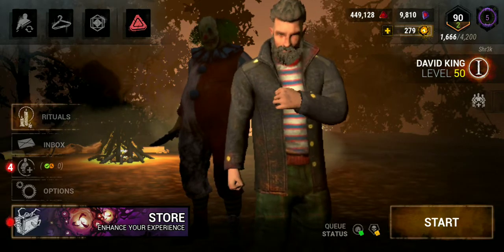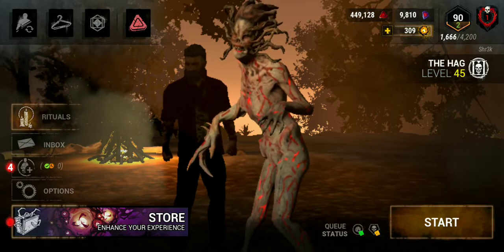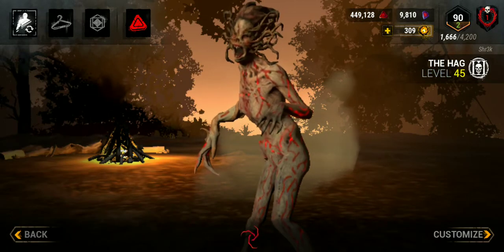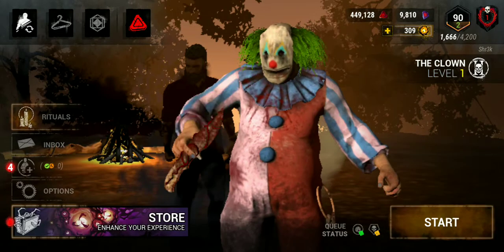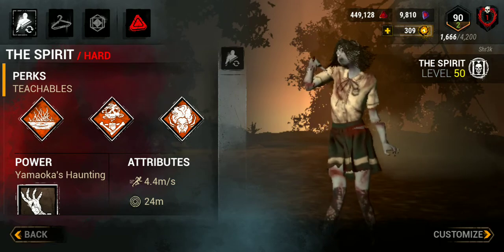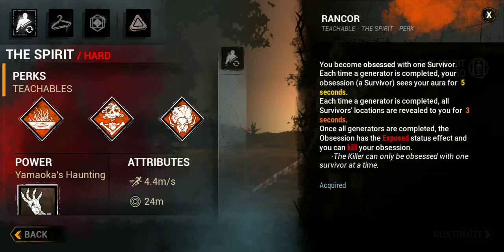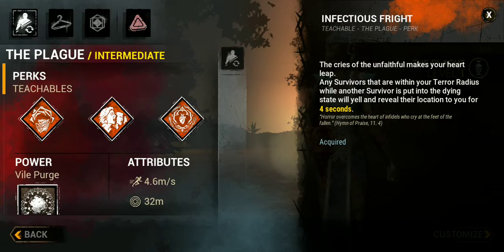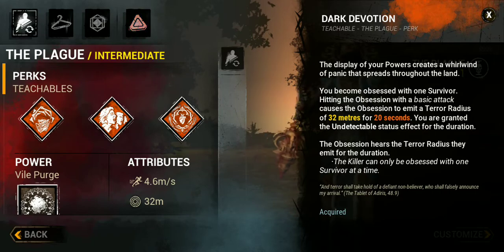Dead by Daylight Mobile Pro Tips pt 2 - Which Killers You Should Get First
In today's part I recommend who you should get first